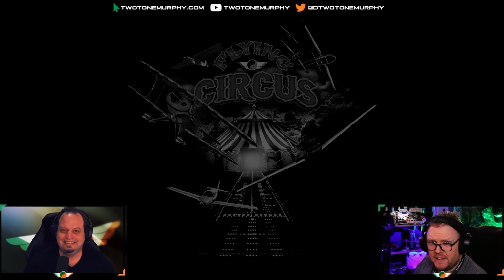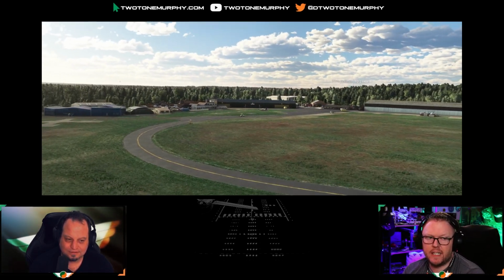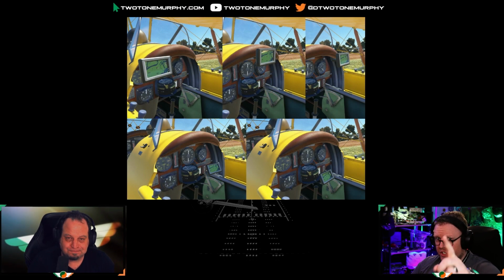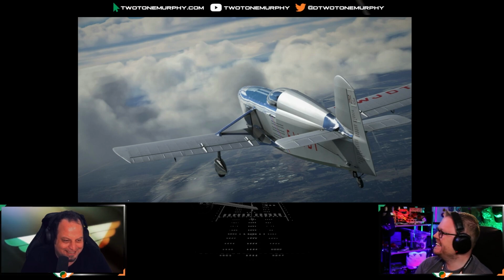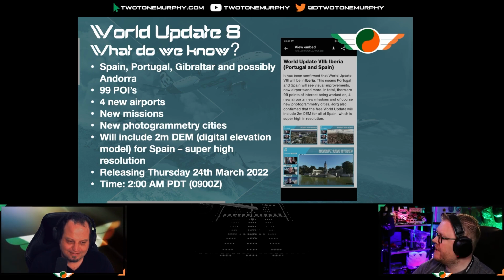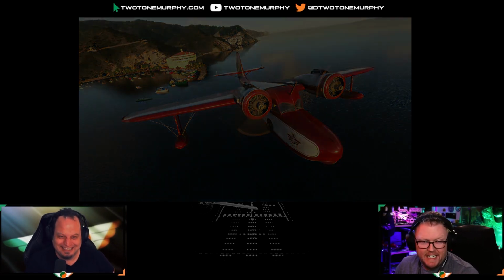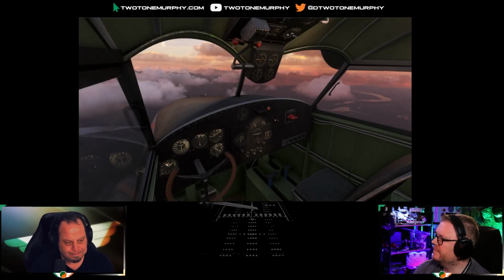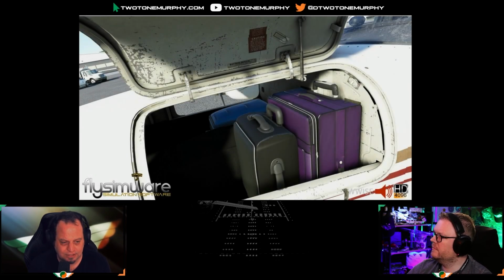MSFS News | Cessna 414 and Fairoaks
Welcome to the MSFS News Show. Murph is joined by GibboIreland as we chat about upcoming addons for Microsoft Flight Simulator.